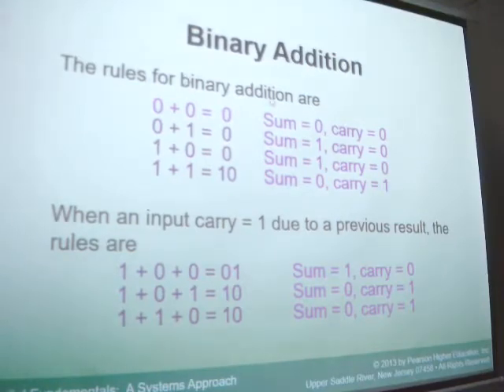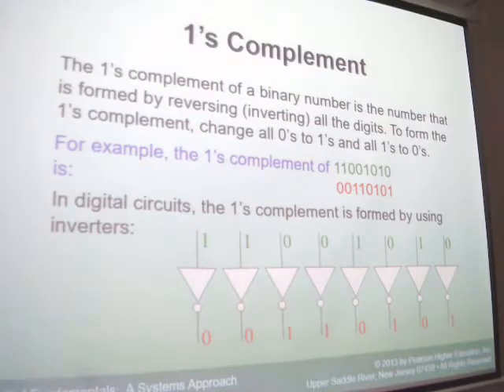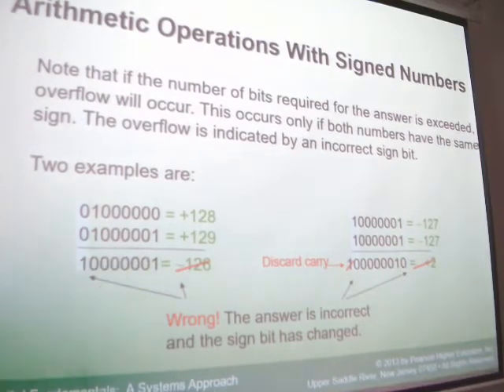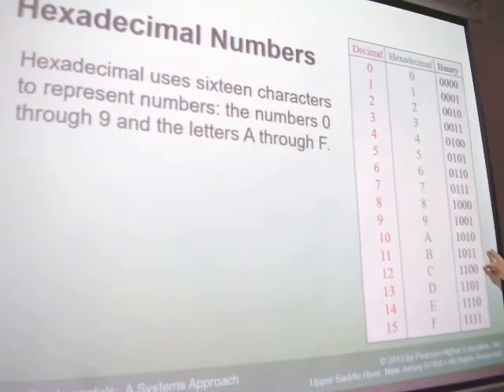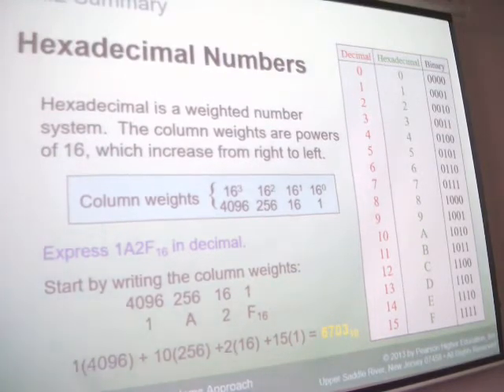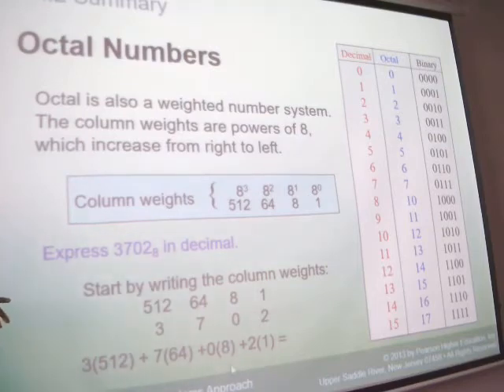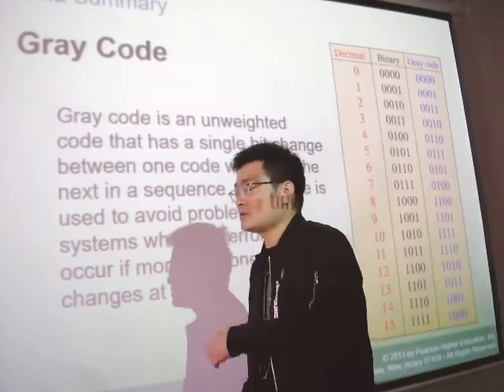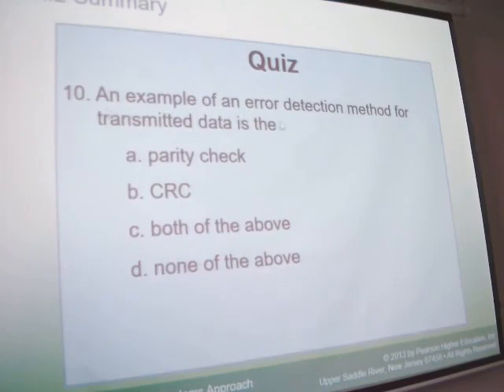Digital Electronic Technology B-5(10/10)